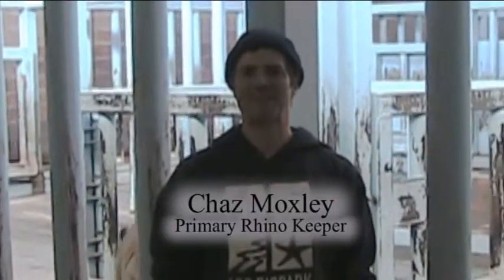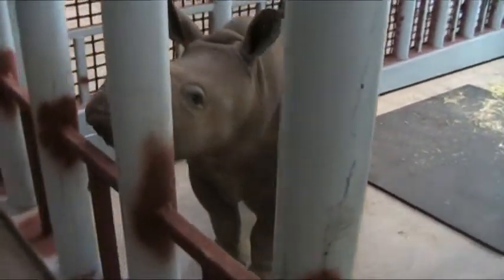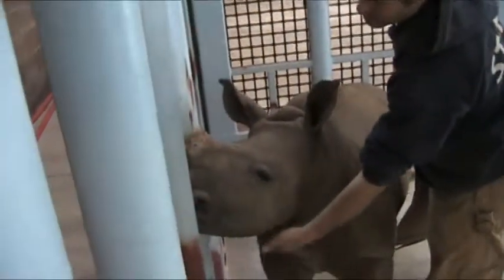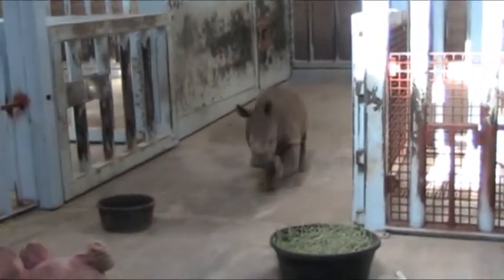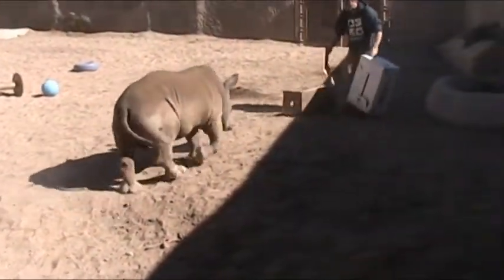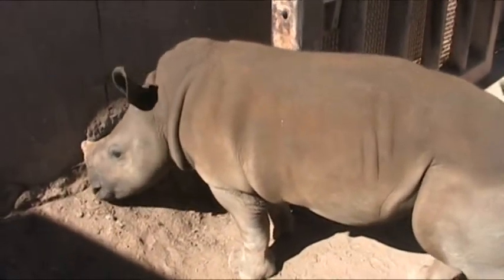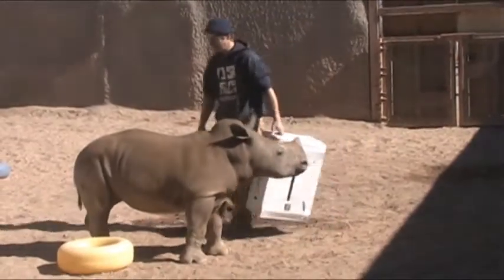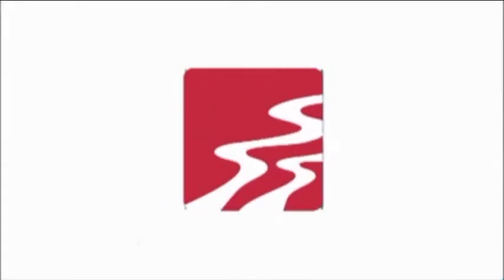Chopper Moves Into the Rhino Barn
Chopper the rhino calf will make his public debut on Feb. 16.